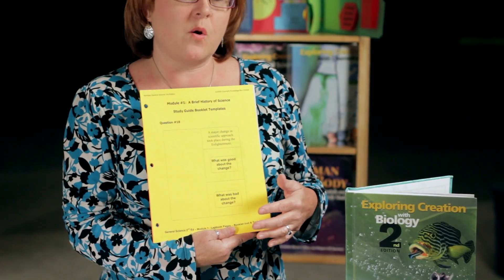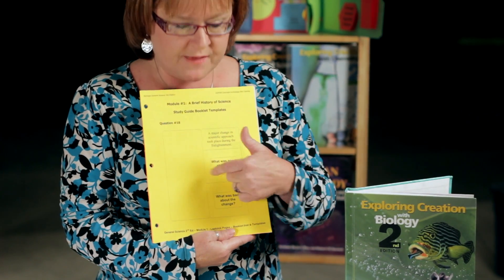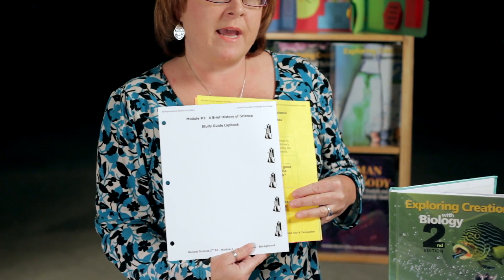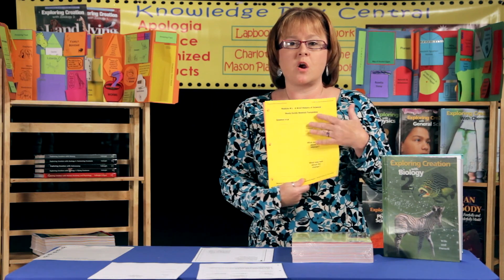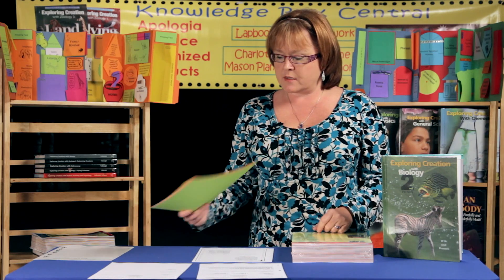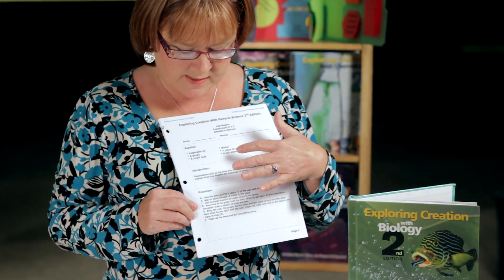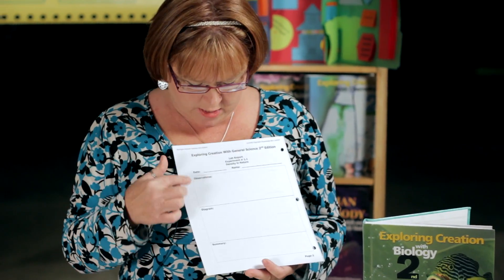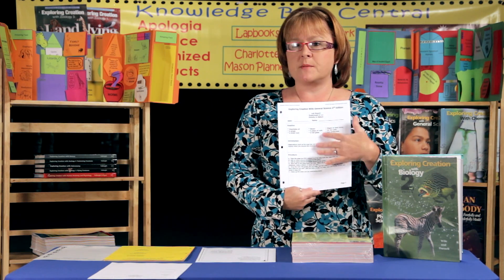Apologia Biology Lapbook Journal - Knowledge Box Central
Have you ever wondered what is in the over 900 pages of the Apologia "Exploring Creation With Biology" Lapbook Journal?  Cyndi from Knowledge Box Central explains it in this video!